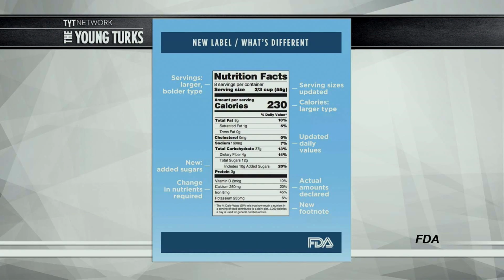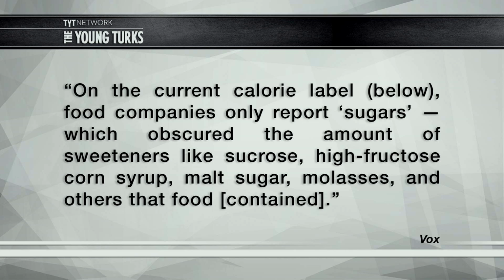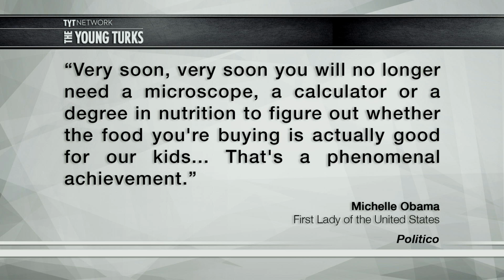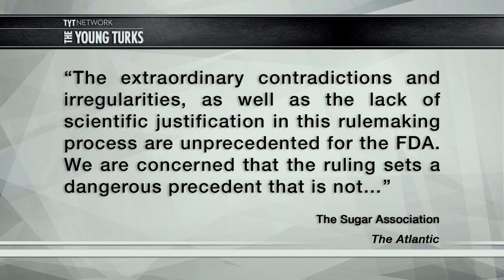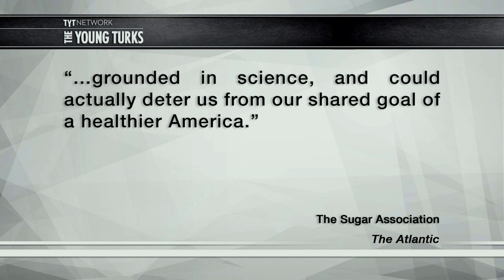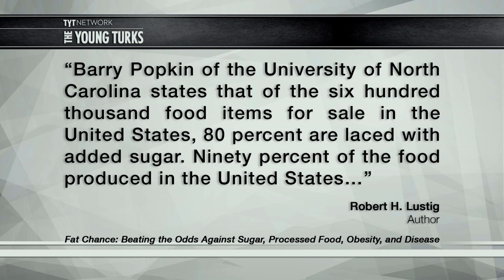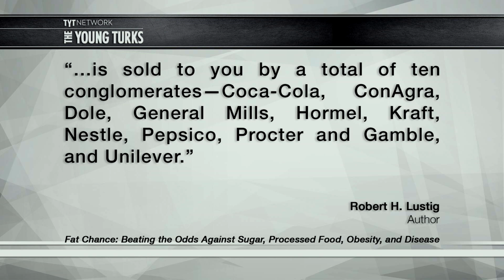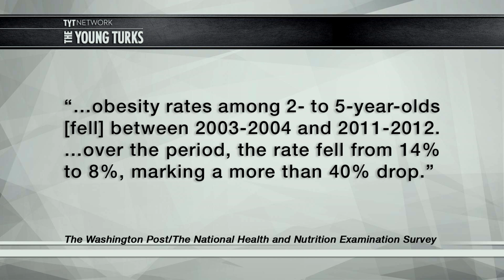Will New Food Label Help Fight Obesity?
The FDA is making changes to food labels. Now calories will be in bold text, and added sugars will be included. Cenk Uygur, John Iadarola, and Jimmy Dore, hosts of The Young Turks, break it down.

“Trying to understand how healthy your food is by reading the nutrition labels on packaging is like trying to complete an advanced math equation: It's possible, but requires a lot of effort.

Now, deciphering the labels will finally get easier. The US Food and Drug Administration just announced their final ruling on a long-anticipated overhaul of calorie labels on packaged foods.

The new Nutrition Facts labels will appear on millions of food packages within two years, finally telling you more about what you really need to know about your food for health — especially how much sugar has been added.”

Hosts: Cenk Uygur, John Iadarola, Jimmy Dore

Cast: Cenk Uygur, John Iadarola, Jimmy Dore

The Largest Online News Show in the World. Hosted by Cenk Uygur and Ana Kasparian. LIVE STREAMING weekdays 6-8pm ET.

Young Turk (n), 1. Young progressive or insurgent member of an institution, movement, or political party. 2. Young person who rebels against authority or societal expectations. (American Heritage Dictionary)

Download audio and video of the full two hour show on-demand + the members-only post game show by becoming a member Your membership supports the day to day operations and is vital for our continued success and growth.

Get The Young Turks Mobile App Today!